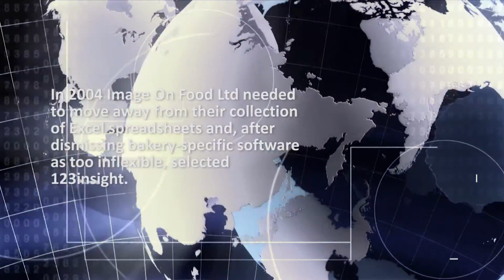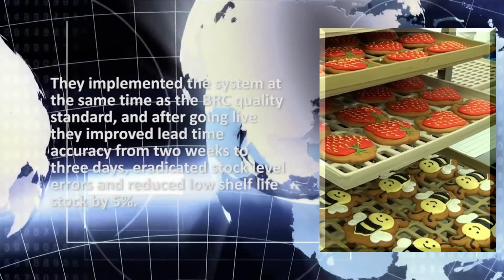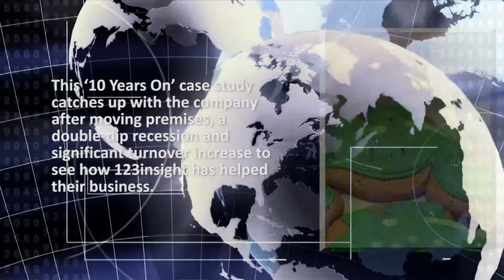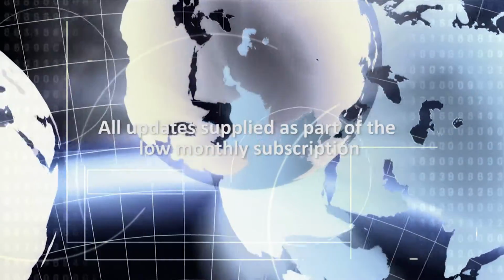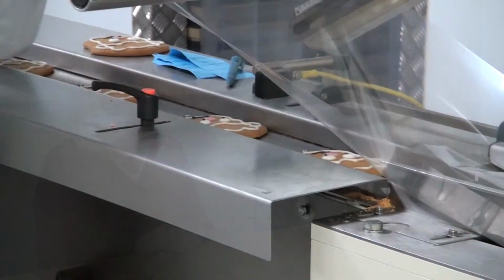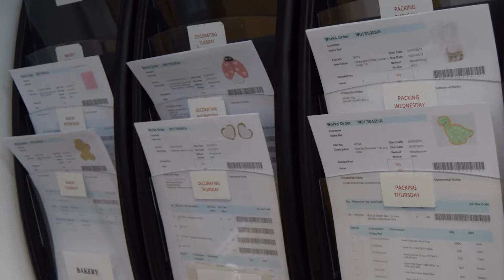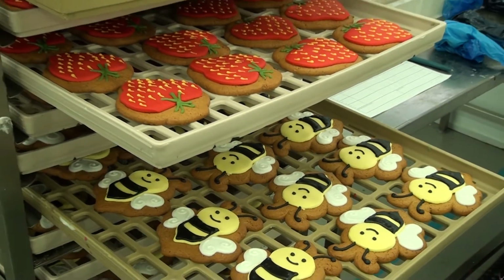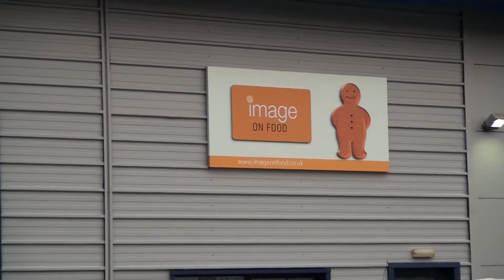Image On Food feeds 400% growth with 20% extra stock with same admin staff using 123insight MRP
In 2004 Image On Food Ltd needed to move away from their collection of Excel spreadsheets and, after dismissing bakery-specific software as too inflexible, selected 123insight. They implemented the system at the same time as the BRC quality standard, and after going live they improved lead time accuracy from two weeks to three days, eradicated stock level errors and reduced low shelf life stock by 5%. This ‘10 Years On’ case study catches up with the company after moving premises, a double-dip recession and significant turnover increase to see how 123insight has helped their business.

Read more about 123insight MRP software for food and chemical manufacturing companies